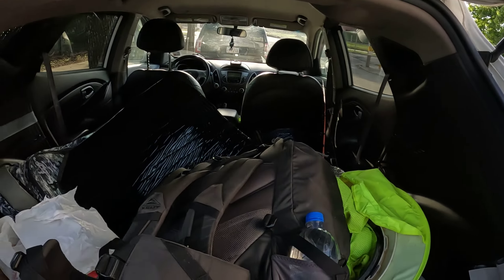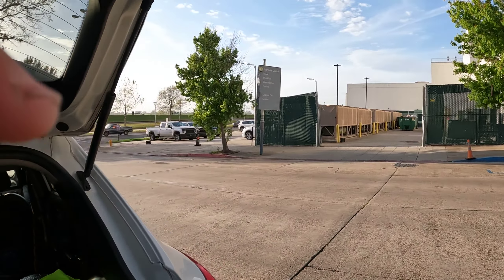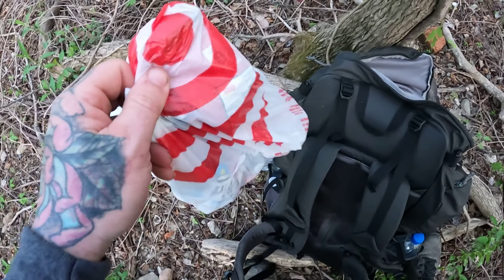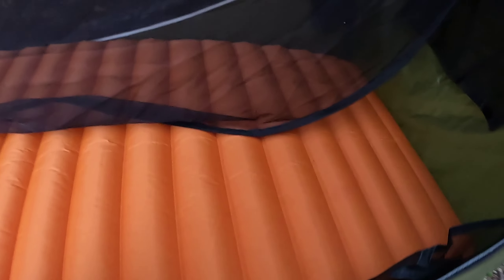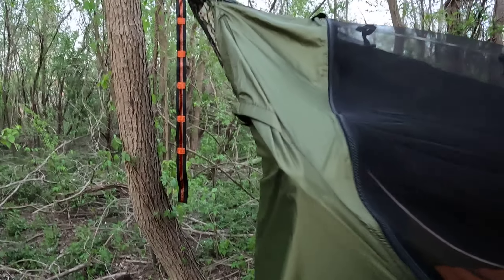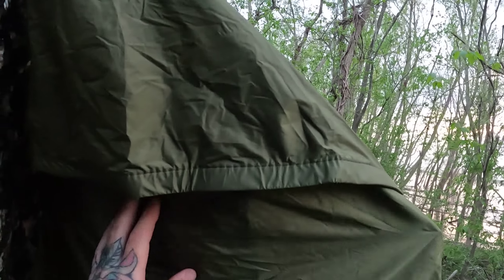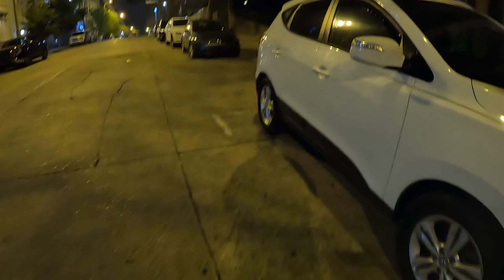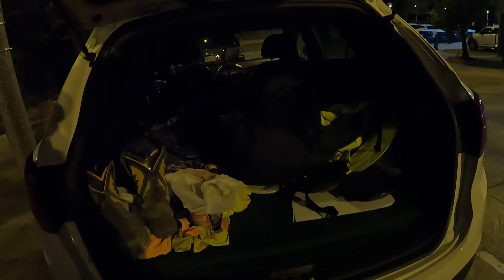First Time Solo Stealth Camping Haven Xl DownTown Baton Rouge